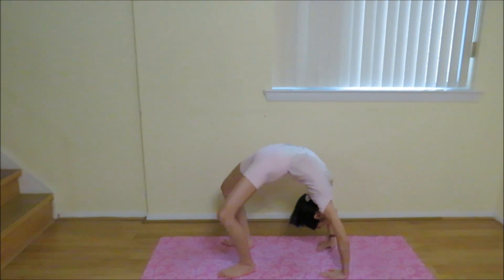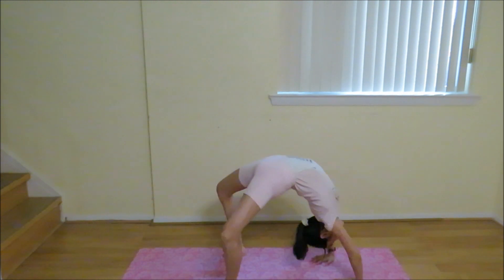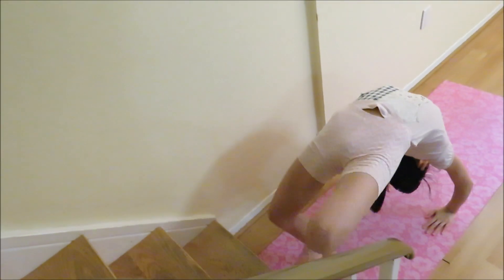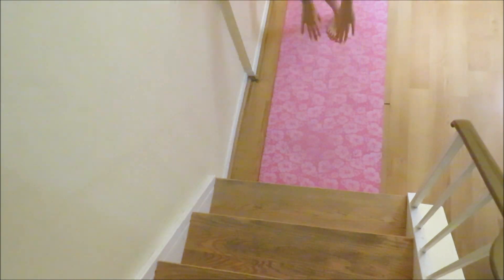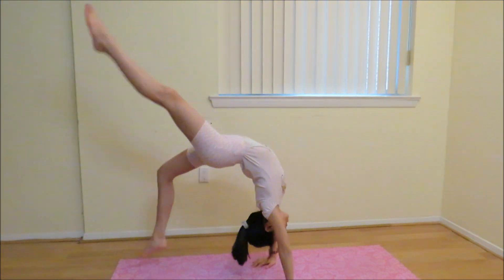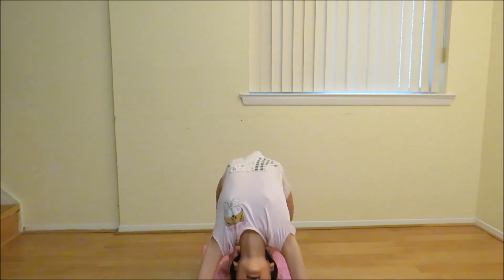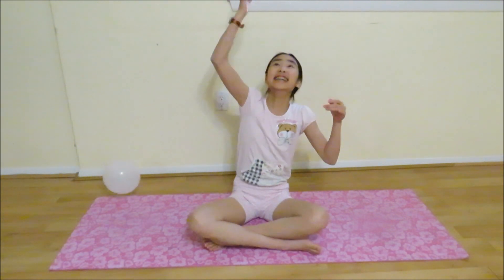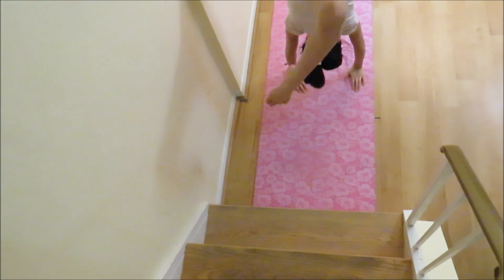How To Do a Backbend Kickover!!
Hi everyone! It's the gymnast, and I'm back with another video, and today's video is how to do a backbend kickover! I hope that you got your backbend kickover watching this video, and enjoy!